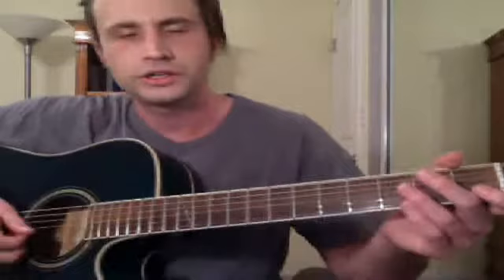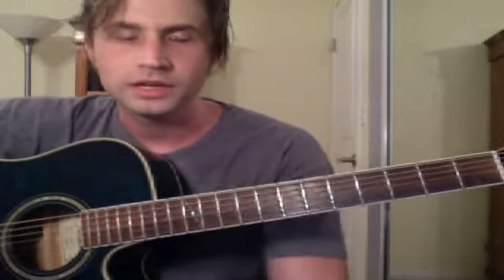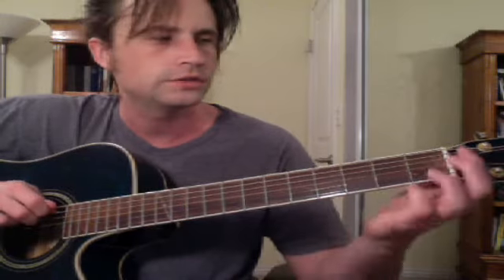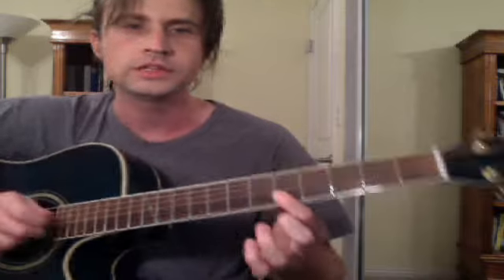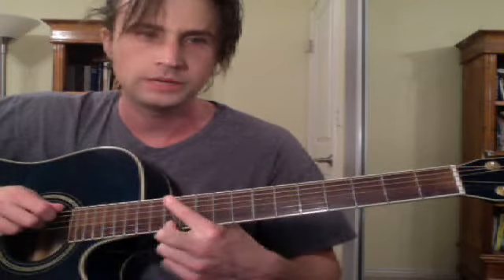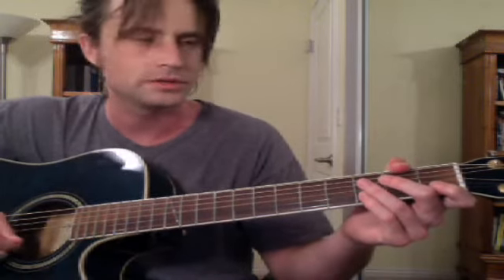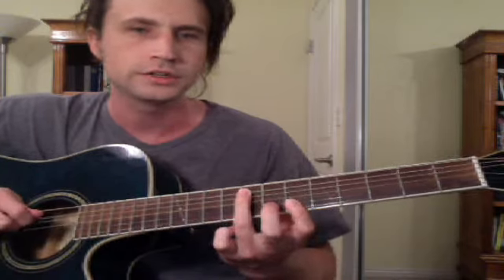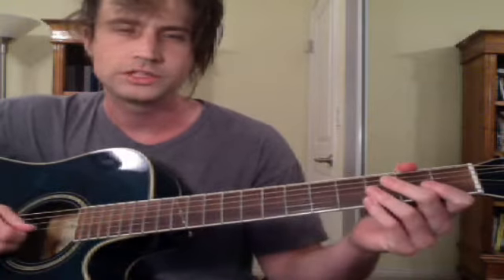How to Find All Octaves of a Single Note (Examples E and F)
Want to learn music theory for guitar? These books are awesome

A while back, I came across a pretty good fretboard theory book that had this concept of the "Big W" to explain how to find the octave of any note on the fretboard. Perhaps this image of a "Big W" wasn't too helpful, but learning to find all octaves moving across the fretboard is a very useful skill. This concept turned out to be trick to explain in a vid, so if it's confusing, let me know and I can try again.